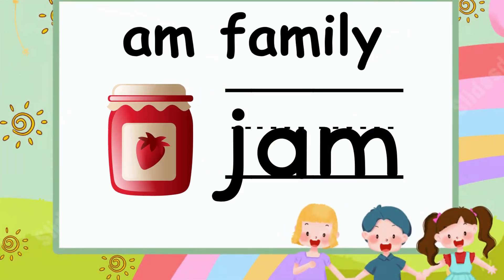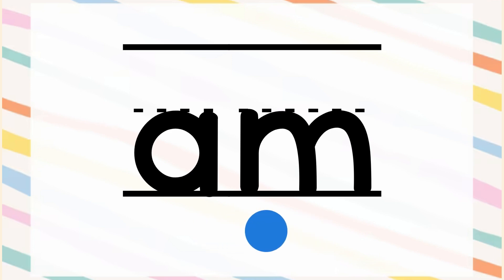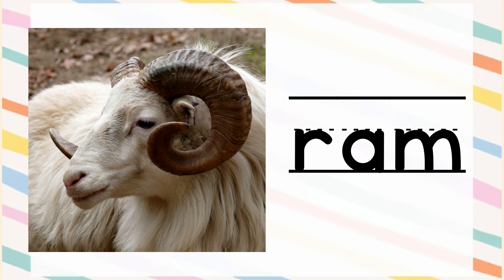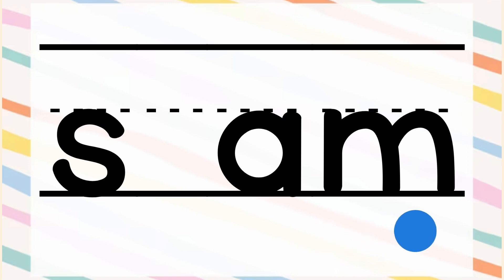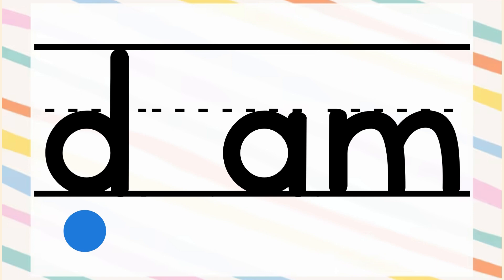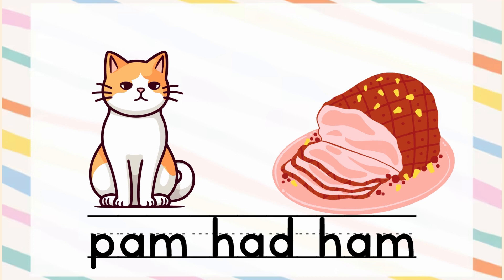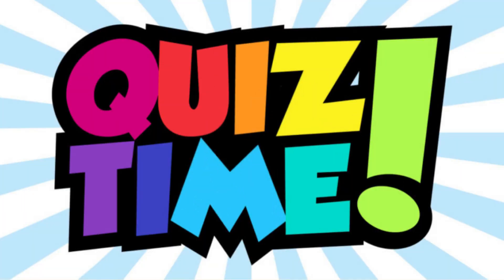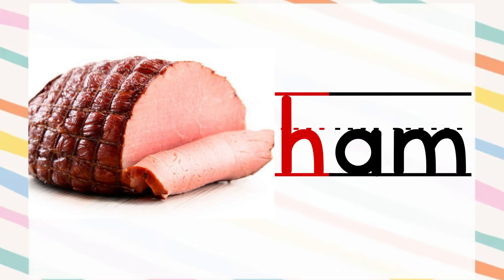Word Family _am | Sam Had Ham | Phonics | Phonics CVC Words for Kindergarten I phonics sounds